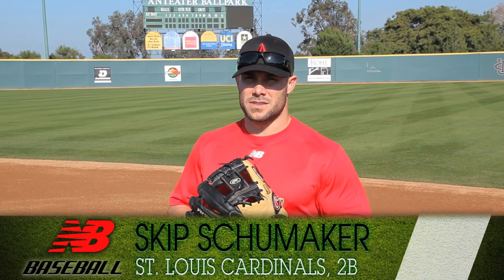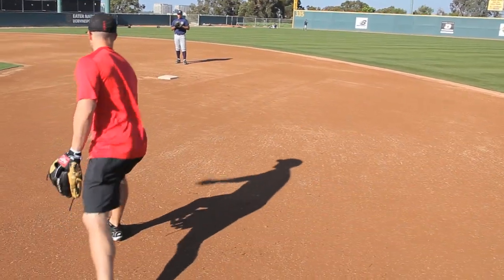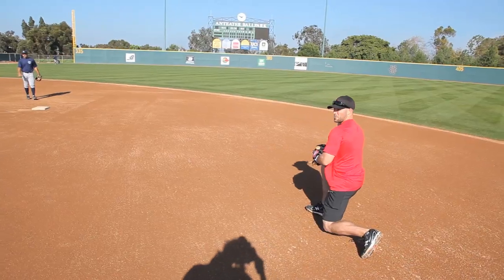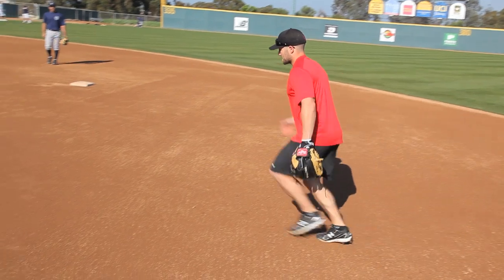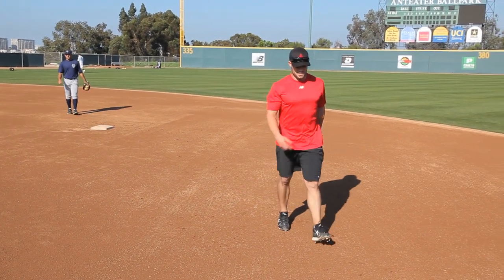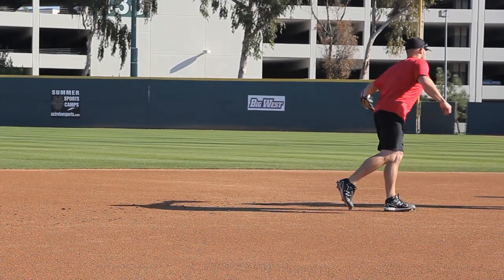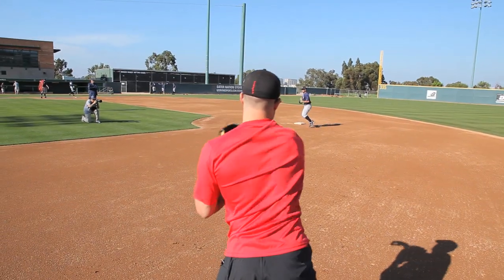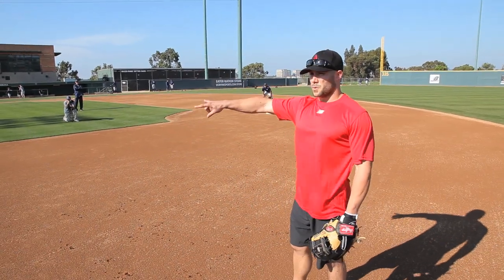Baseball Skills: Skip Schumaker Fielding Double Play Balls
Skip Schumaker, second baseman for the St. Louis Cardinals, provides instruction for fielding a grounder and delivering the feed to turn a double play.